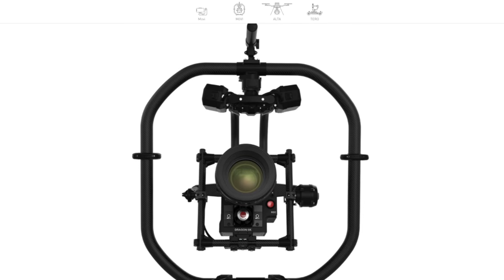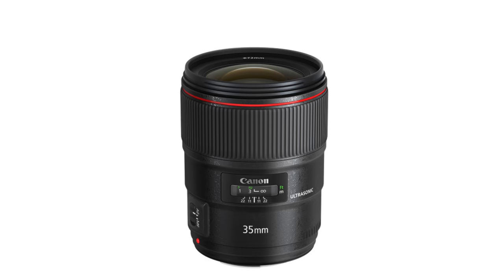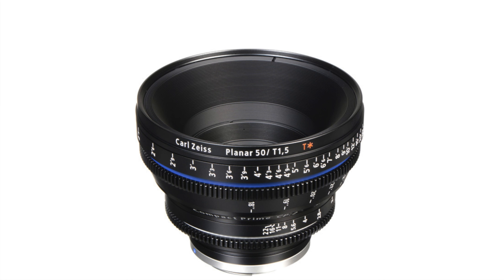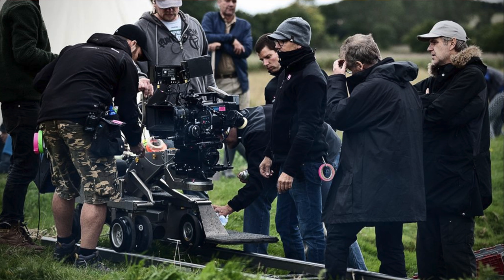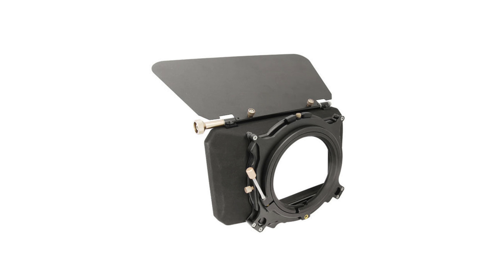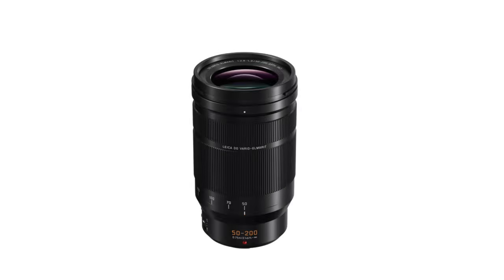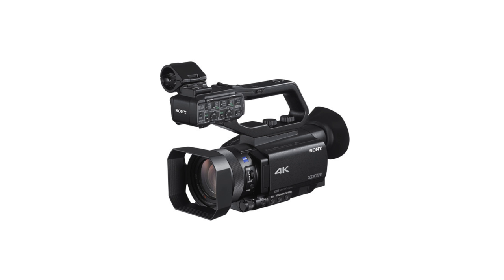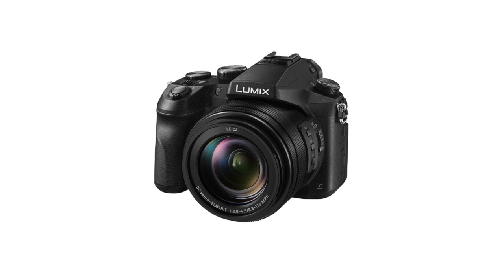Who's Going to Be First to Put Neutral Density Filters INSIDE Our Favorite Hybrids?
It's time a camera like the Sony a7 series, the Panasonic GH and G9 series, or the Fuji X-H1 came with internal neutral density filters. Whoever gets there first is going to have a HUGE advantage and will take market share from those who lag behind. At least...that's what I think. I'd like to see this happen in 2018. What do YOU think?

GH5s (set to face recognition AF, 4K/24p 8-bit 100mbps)

Panasonic G9 (120fps @ 1080p for ND'd sample shot)

Syrp Variable Neutral Density Filter (67mm, used with step down ring on Leica DG Vario-Elmarit 12-60mm f/2.8-4.0 on G9)

Panasonic Leica DG Vario Elmarit 12-60/2.8-4 (used with G9)

Sigma 30mm f/1.4 (used with GH5s)

SmallRig Advanced Half-cage Kit for Panasonic Lumix GH5 with Battery Grip 2024 (start
SmallRig Panasonic Lumix GH5 DMW-XLR1 Helmet Kit 2017
SmallRig NATO Cheese Handle 1688
SmallRig 15mm Rod Clamp with Cold Shoe 1157
SmallRig SWAT Nato Rail with 15mm Rod Clamp (Parallel) 1254
2pcs Black 19mm Rods 12" 1234

Cartoni SDS 8 Fluid Head Tripod